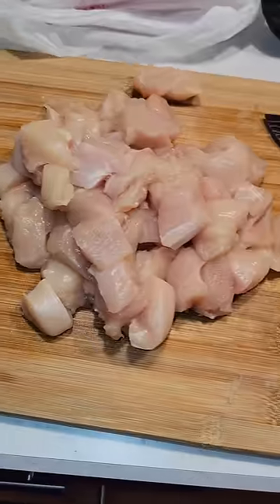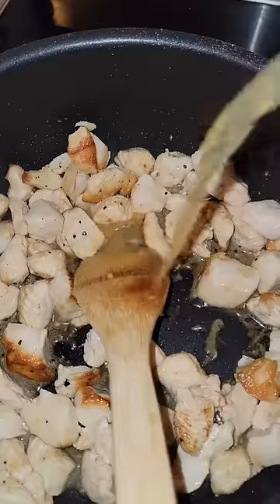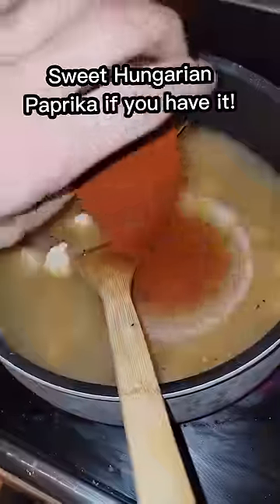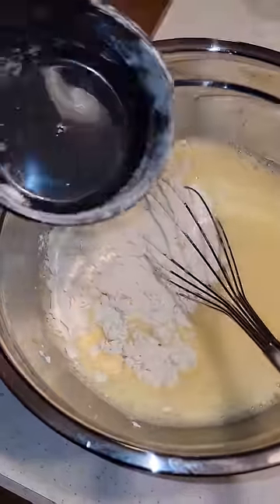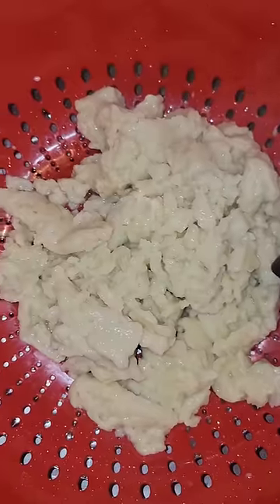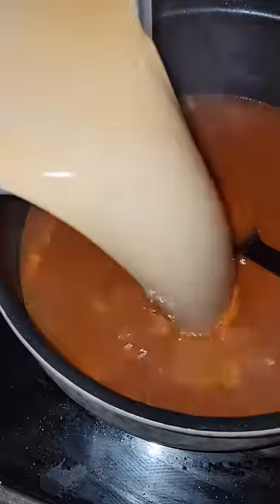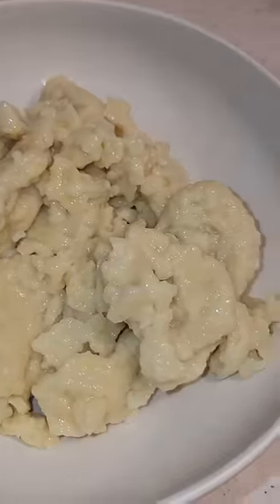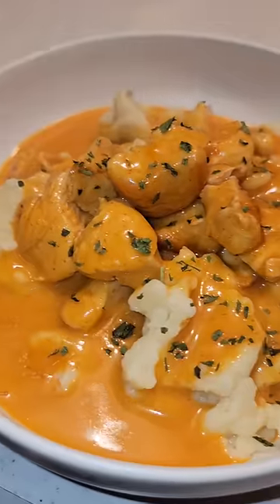Chicken Paprikash!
Chicken Paprikash request from tiktok!